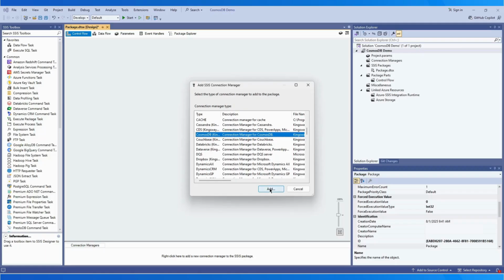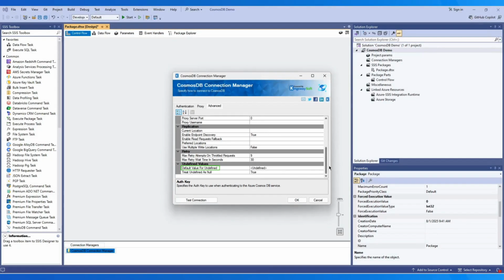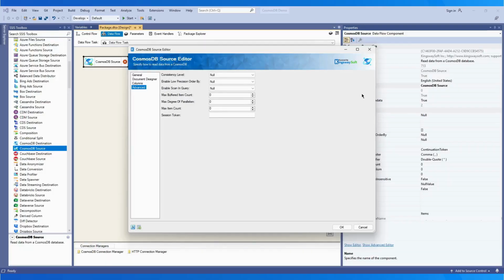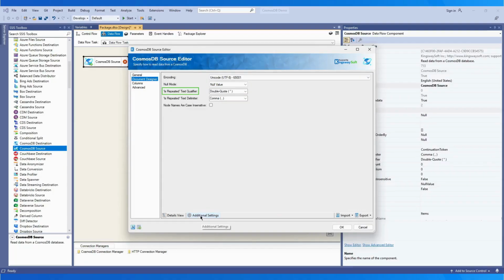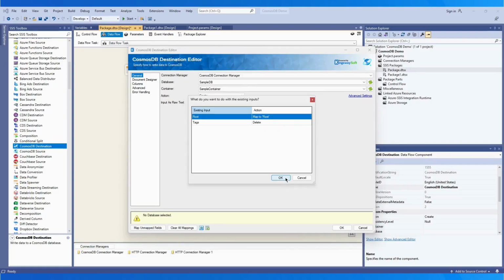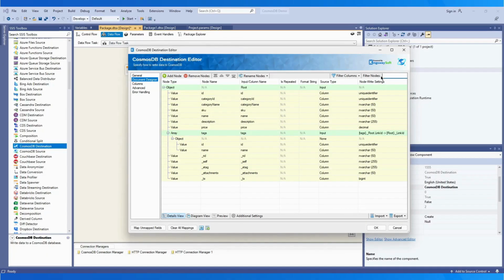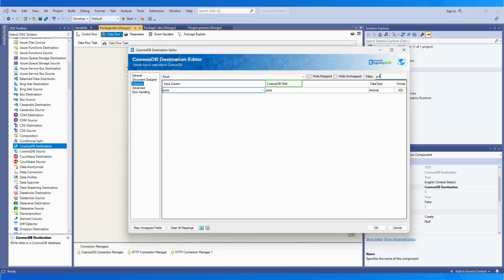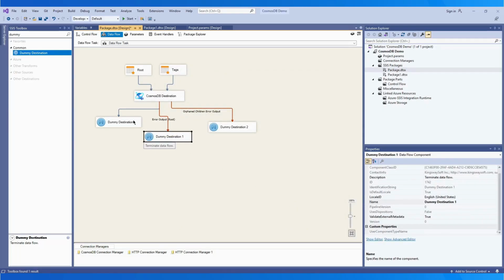Getting Started with Cosmos DB Components - KingswaySoft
KingswaySoft's Azure Cosmos DB components are part of our SSIS Integration Toolkit and provide a codeless way to work with Azure Cosmos DB data within SSIS. In this video, we walk through the Azure Cosmos DB Connection Manager, Source, and Destination components, along with key configuration options for building data integration solutions.

Have questions? Contact our team